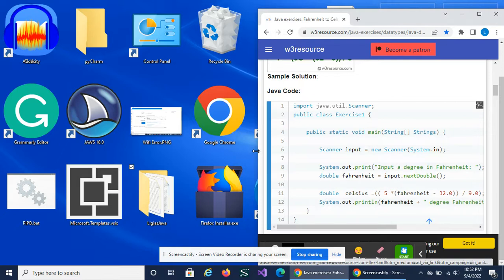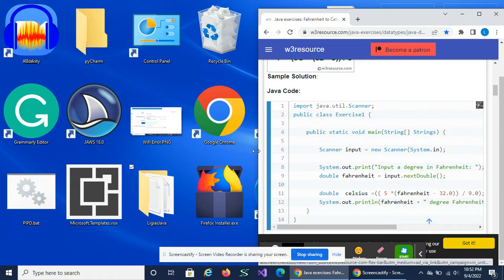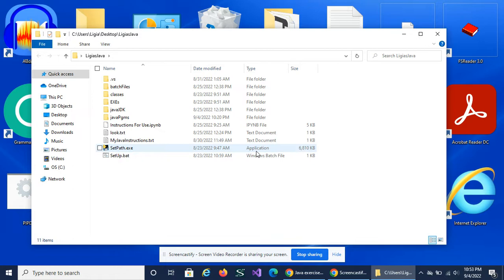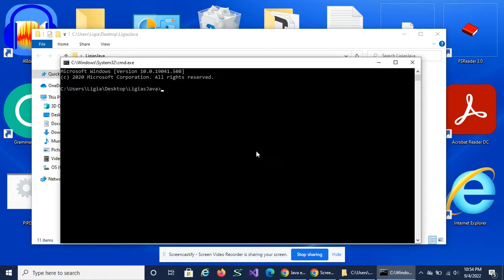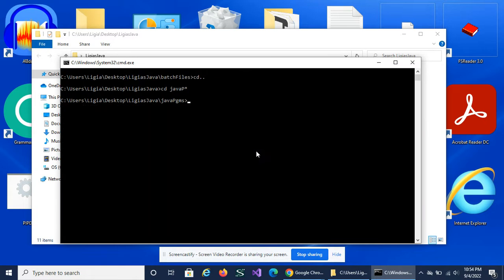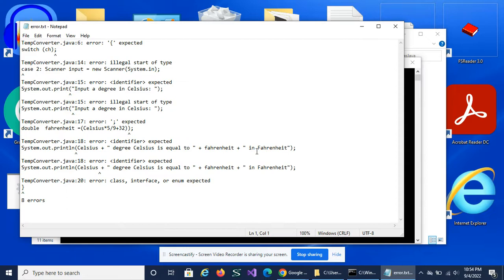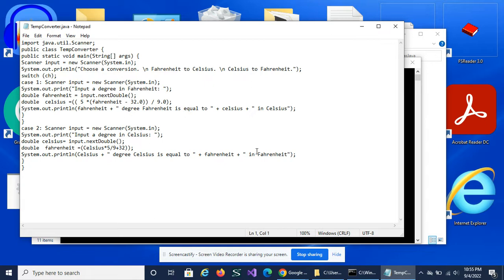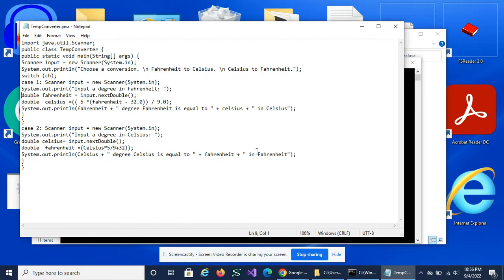Java Temp Converter